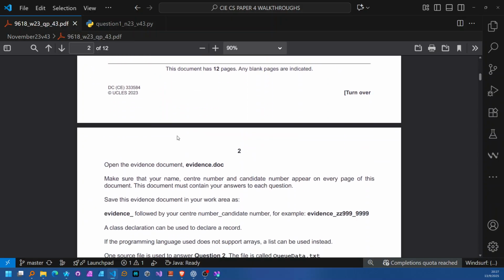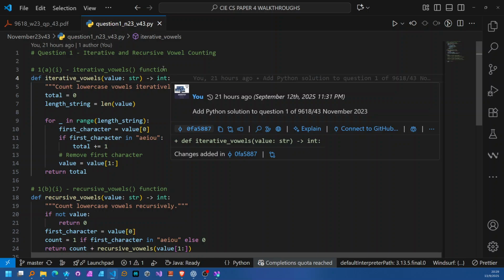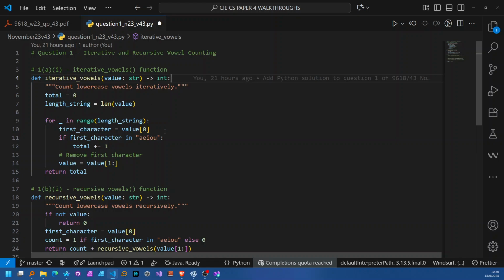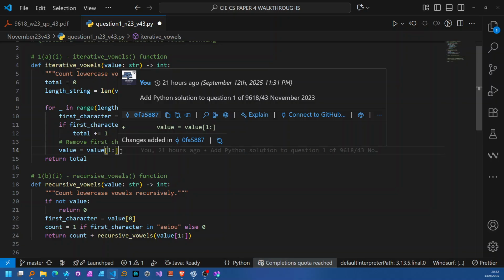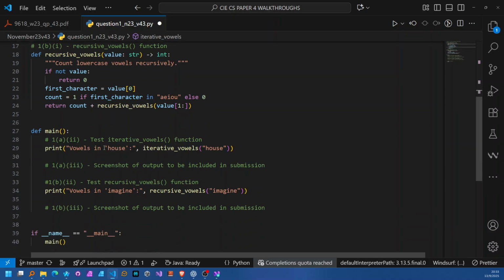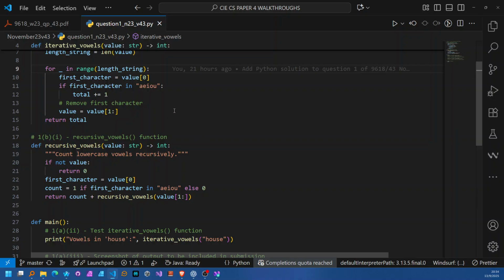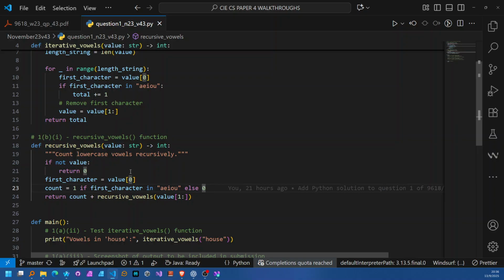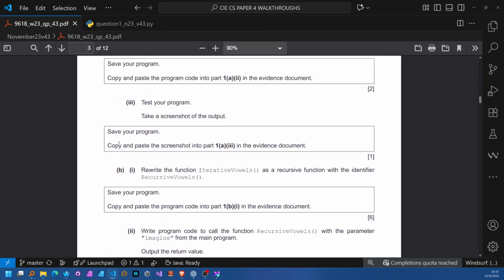November 2023v43 Question 1 Python Implementation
Python solution to question 1 of 9618/43 November 2023.